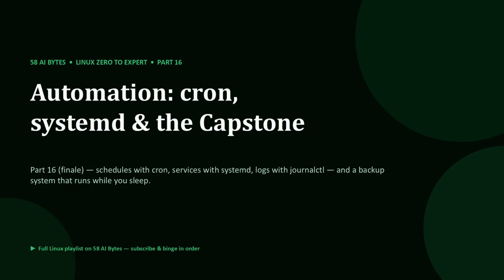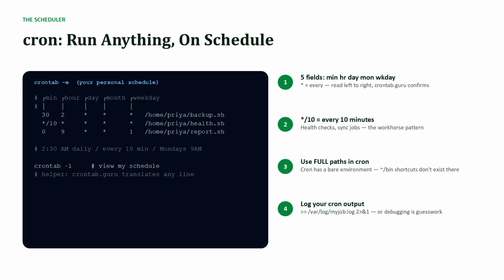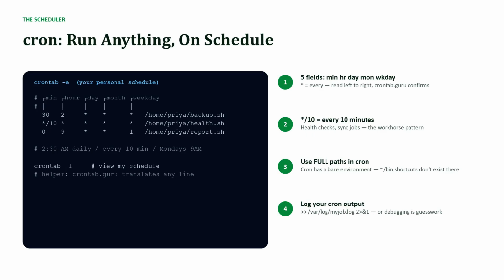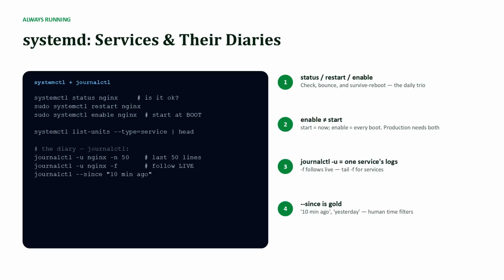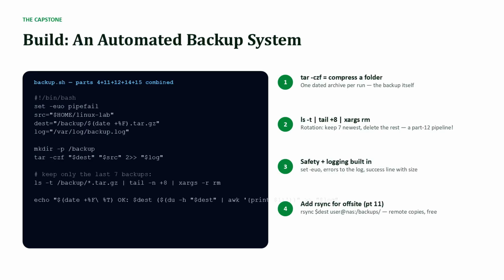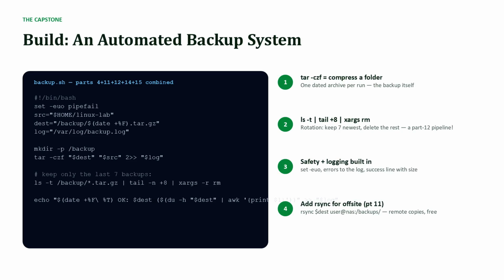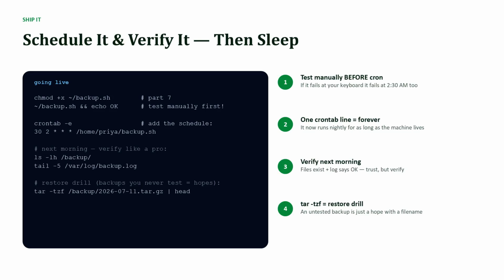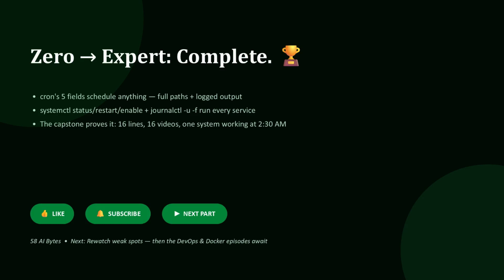Automate Everything: cron, systemd & a Real Backup System (Part 16 — Finale)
The finale: your scripts run while you sleep. Master cron's 5 fields, manage services with systemctl, read logs with journalctl — then build the capstone: an automated, rotating, verified backup system in 16 lines that uses EVERYTHING you learned.

✅ crontab schedules (+ the full-path & logging rules)
✅ systemctl status/restart/enable + journalctl -f
✅ Capstone: tar + rotation pipeline + cron, tested & restorable